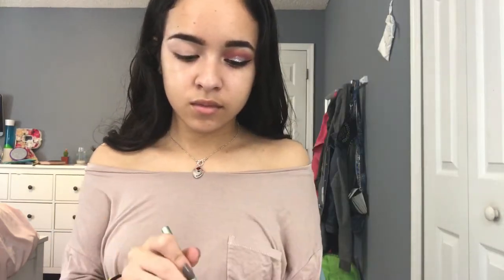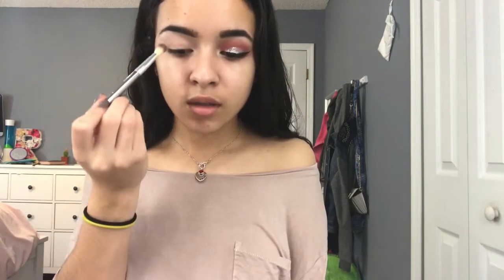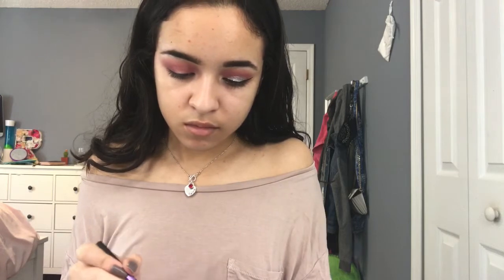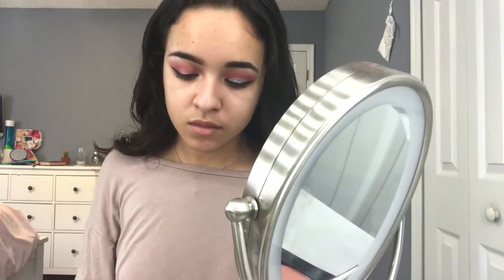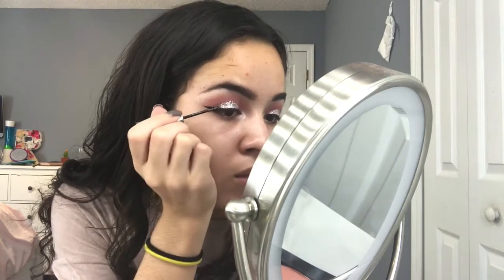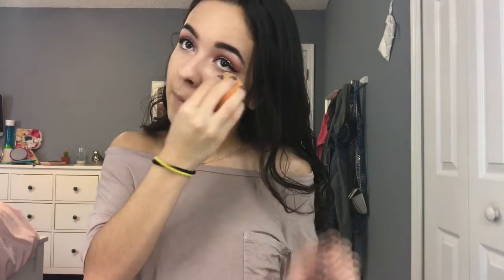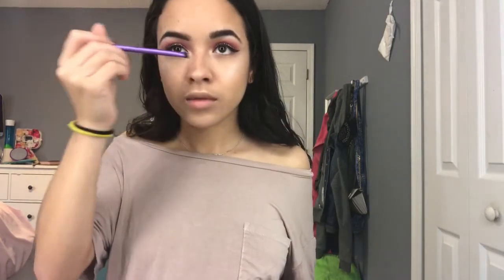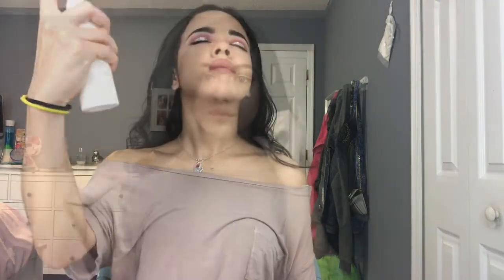PINK GLAM | SILVER GLITTER | ABH MODERN RENAISSANCE | Raimi Reyes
Hey guys!! I hope you enjoy this glittery pink glam eye look i created using ABH Modern Renaissance, love u! Don't forget to click the little bell button to get notified every time i upload!
FOUNDATION UPDATE- I have very oily skin and I've been wearing this foundation for a good 7 hours now and USUALLY my face would be covered in oil but this foundation has help up very well and i'm not as oily as usual!! Make sure to set with a powder(:

Snapchat_ Raimireyes0129